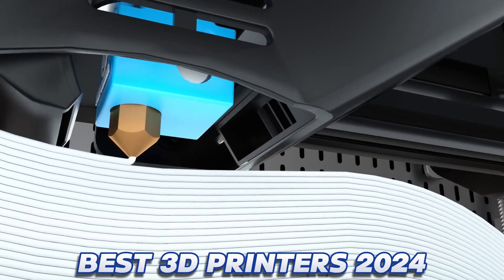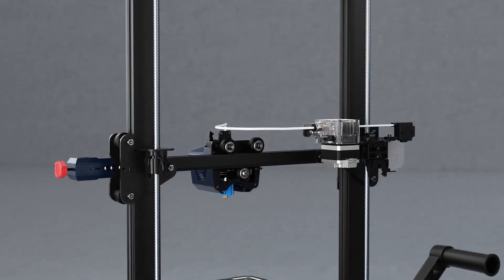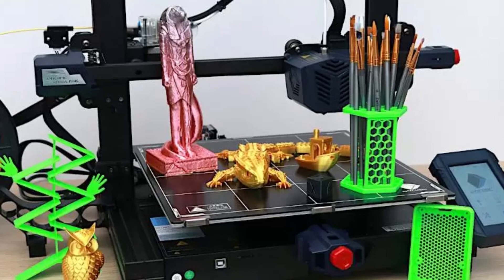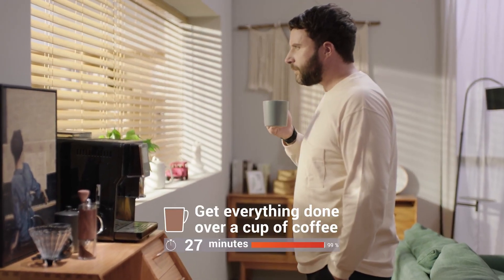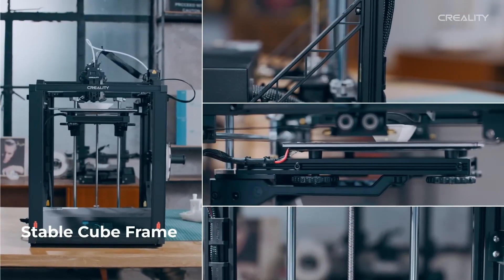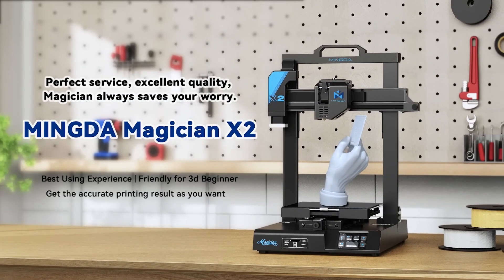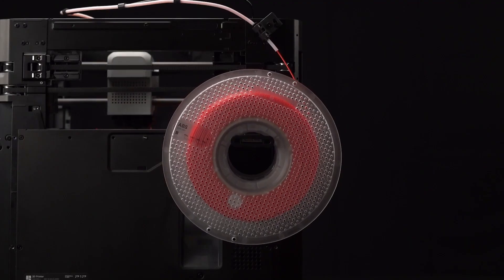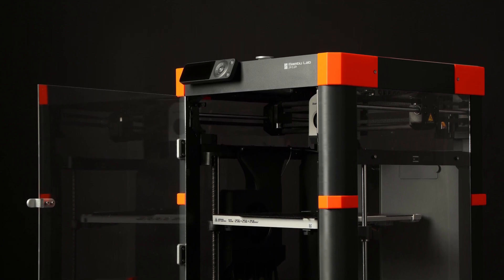Best 3D printers in 2024! Who Is the New #1?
► 5.AnyCubic Kobra Plus
► 4.Snapmaker J1
► 3.Creality Ender-5 S1
► 2.Mingda Magician X2
► 1.Bambu Lab P1P